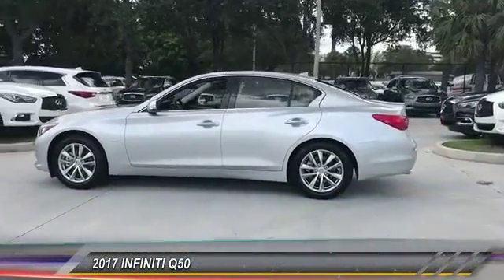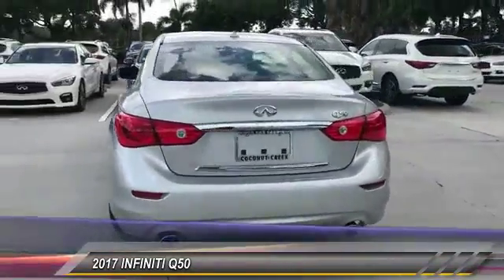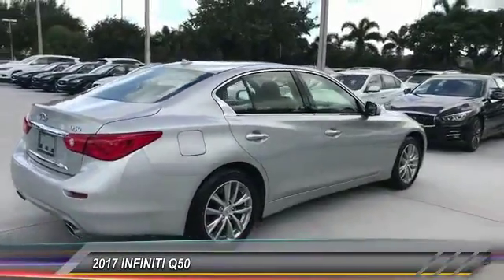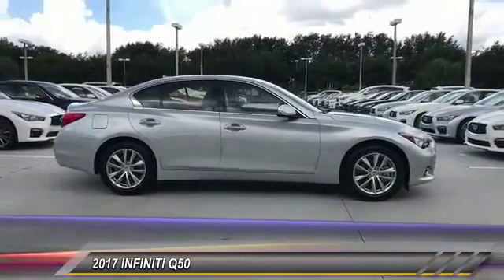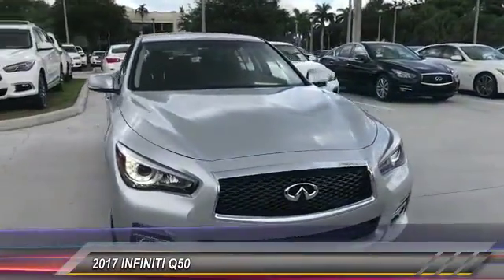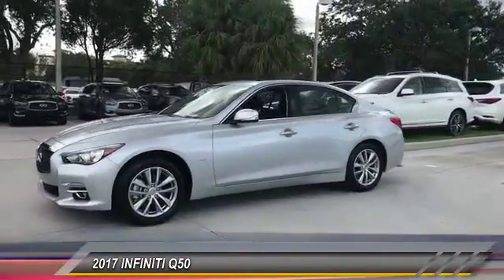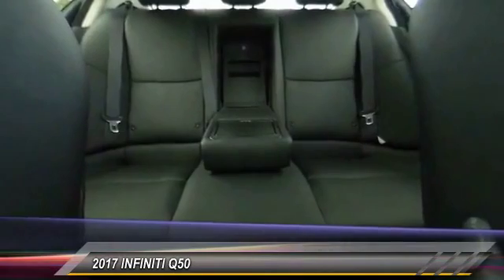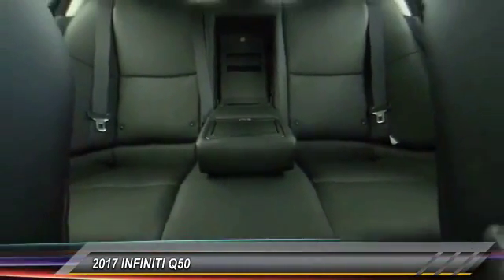2017 INFINITI Q50 Coconut Creek FL QG72629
2017 INFINITI Q50 2.0t Base

5501 W. Sample Road

31/23 Highway/City MPGbrbrbrINFINITI Of Coconut Creek proudly serving the following communities; Broward county Boca Raton Del Ray Beach West Palm Beach Parkland Margate Pompano Beach Miami Dade County Palm Beach County.